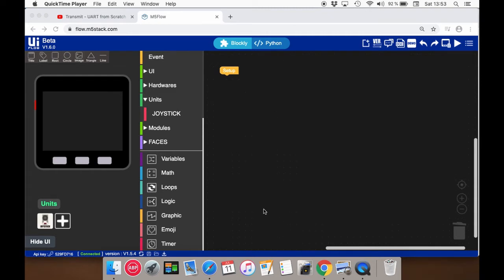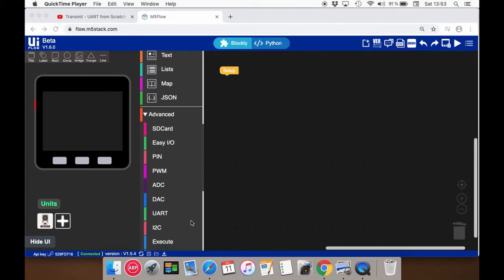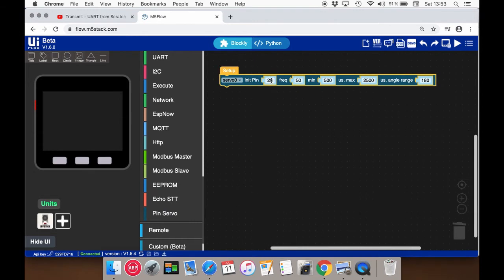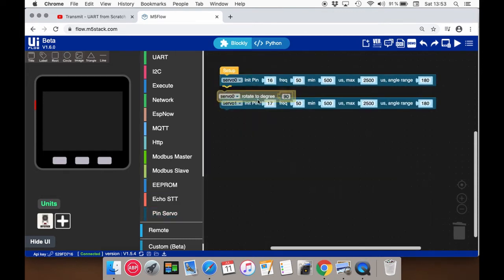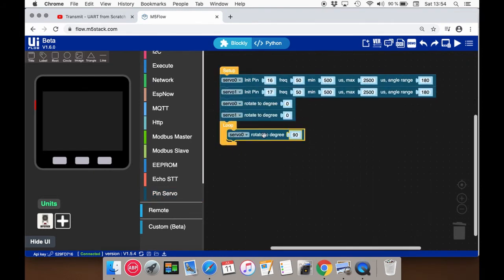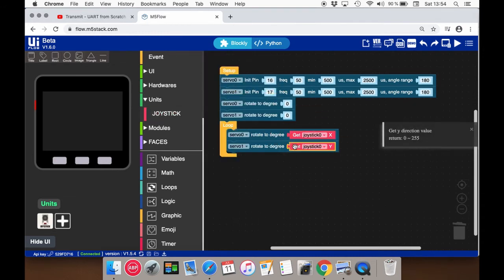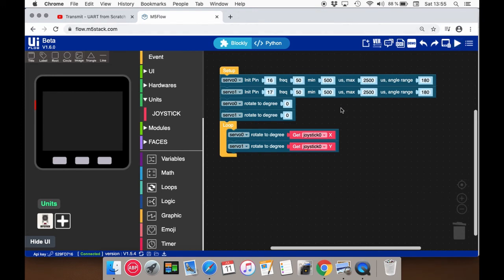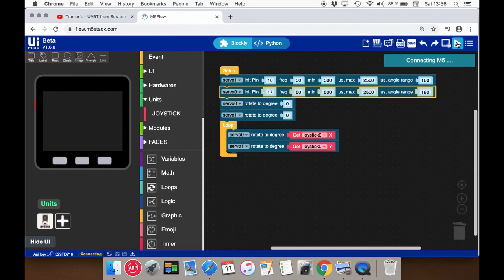M5Stack Joystick controlled dual servos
In this video I will show you how to control two servos with one port using newly added advanced servo functions using an M5Stack joystick.
I am just using a cheep Pan/Tilt head kit commonly found on ebay so there is no point in posting a link for it how ever,
The following M5Stack Parts were used.